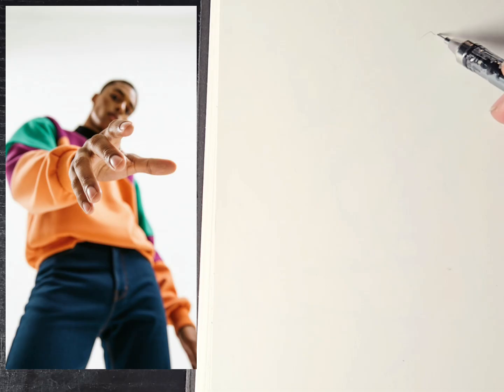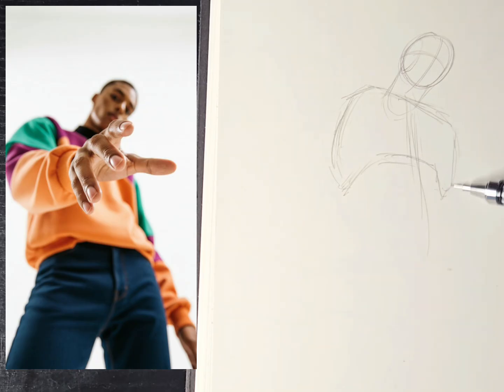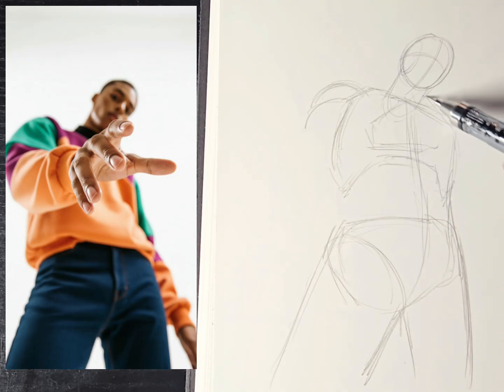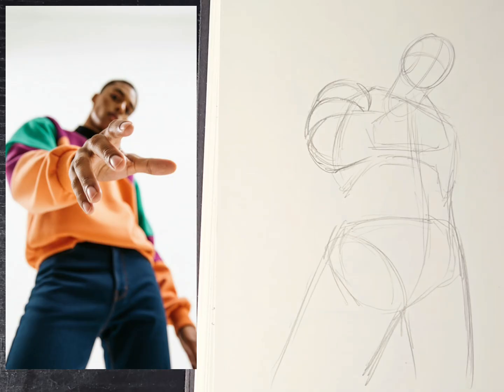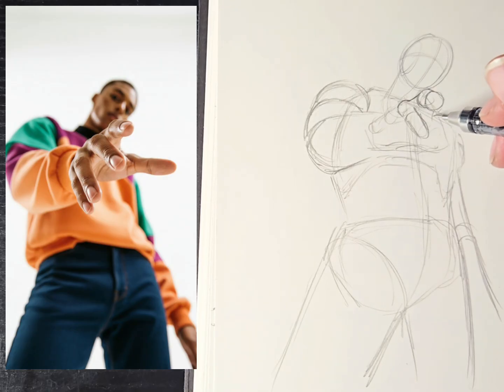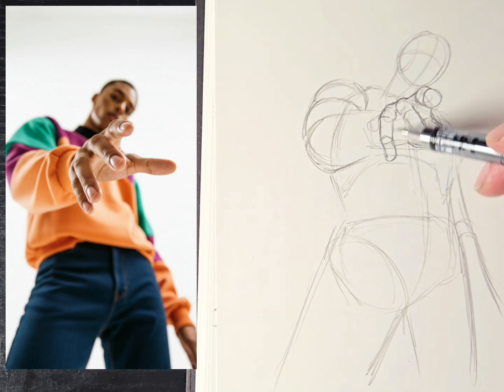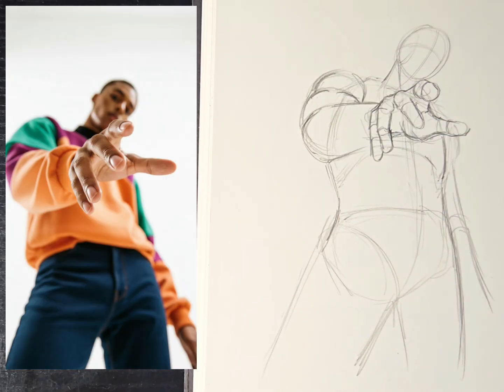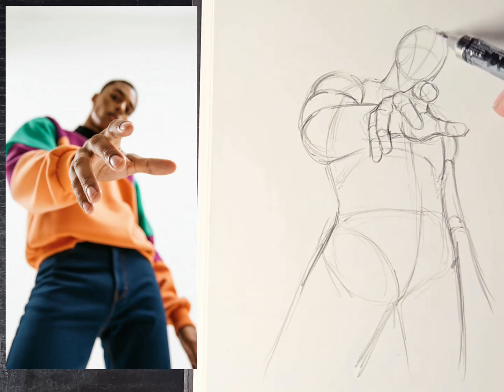Dynamic Anime Poses for Beginners | Easy Art Tutorial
If you’re new to anime art, this is the perfect place to start! 🎨 In this easy tutorial, I’ll show you how to draw dynamic anime poses step by step, even if you’re a beginner. Learn the basics of proportions, gesture, and movement without getting overwhelmed. Start simple and build up your art skills with confidence.